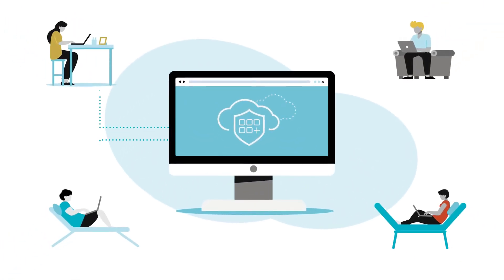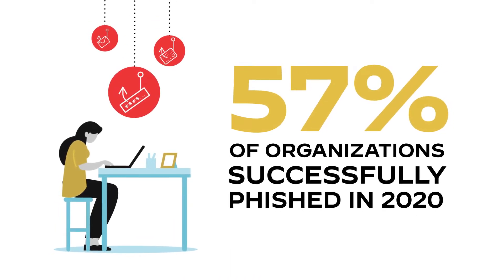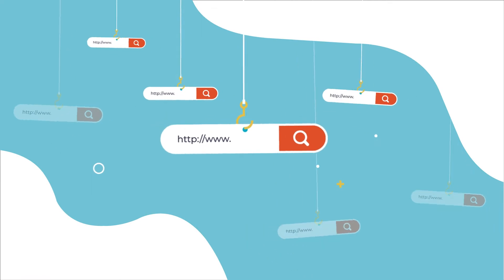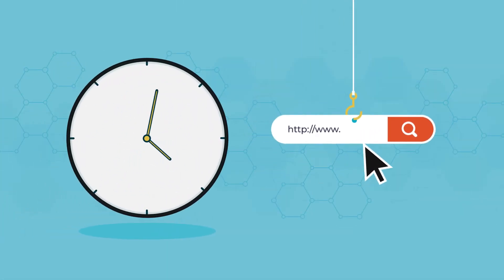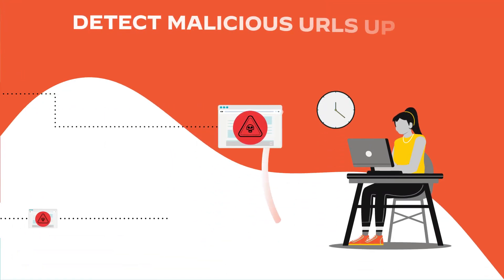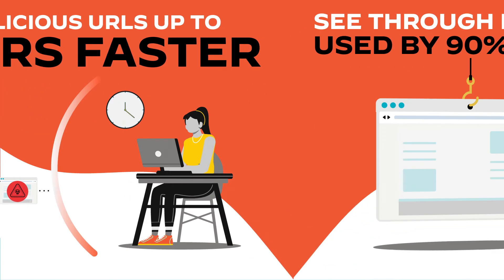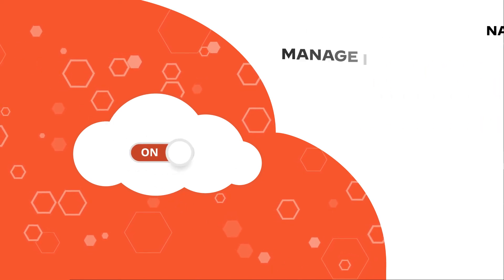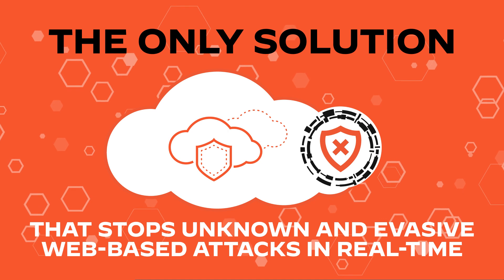Palo Alto Networks Advanced URL Filtering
With the mass adoption of hybrid work and business applications moving to the cloud, it is more important than ever to secure your web access. Attackers are using new and sophisticated techniques that allow them to bypass existing security solutions and breach organizations at scale. Yet, many organizations still solely rely on databases of known malicious web pages that can’t scale with today’s threat landscape.

Palo Alto Networks Advanced URL Filtering provides best-in-class web protection for the modern enterprise and is the industry’s only solution that can prevent new and evasive web-based threats in real time. By leveraging its advanced deep learning capabilities, Advanced URL Filtering stops unknown web-based attacks in real time and can prevent 40% more threats than traditional URL filtering databases.

Learn more about Palo Alto Networks Advanced URL Filtering by visiting